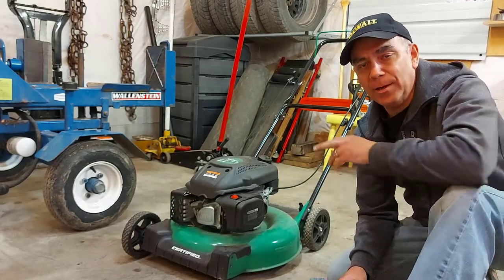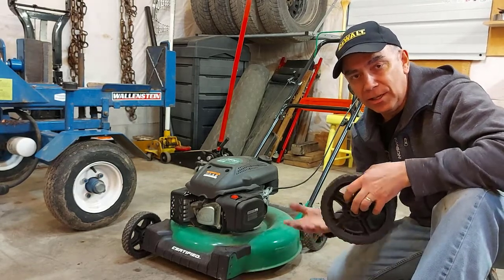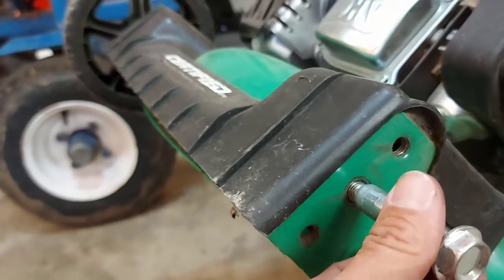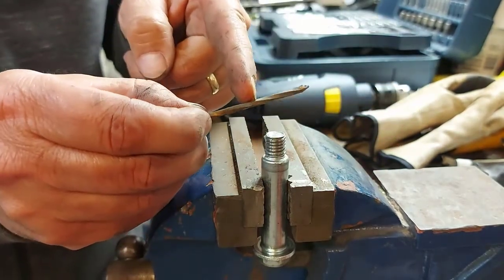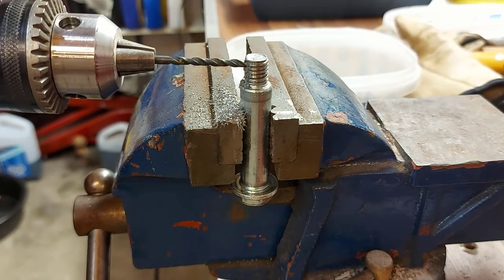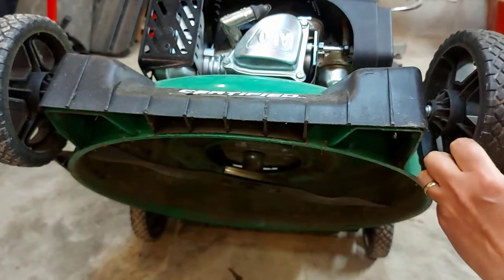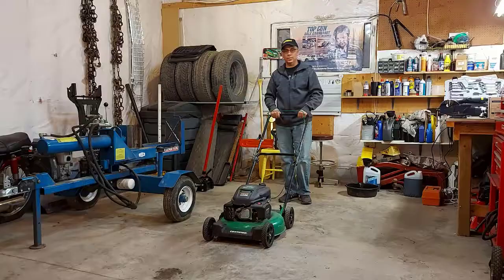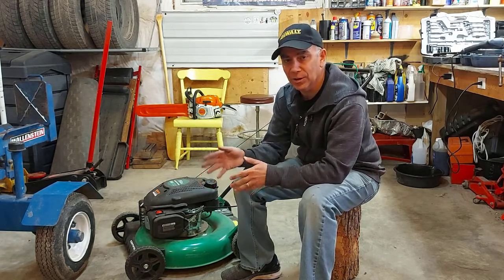How to Repair a Broken Lawn Mower Wheel | Easy Cheap Push Mower Fix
In this video I will show you how to repair a broken lawn mower wheel that has fallen off your push mower. Lawn mower maintenance is becoming more normal today especially when you purchase cheaply made push mowers like this one. The way the wheels are attached to the mower body is not good at all. But your get what you pay for. I looked and this is there was not other video on Youtube with this lawn mower broken wheel repair. I hope this tutorial on how to fix a broken wheel on a lawn mower helps the people that need it!